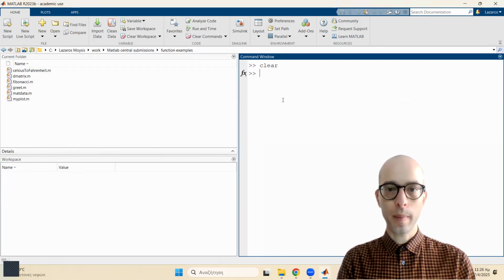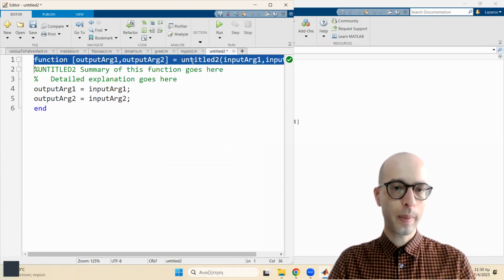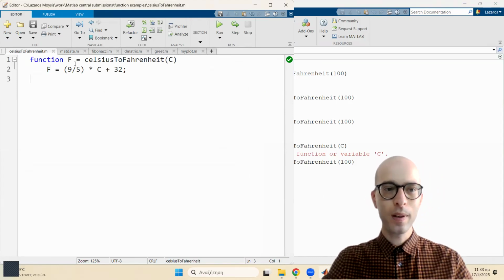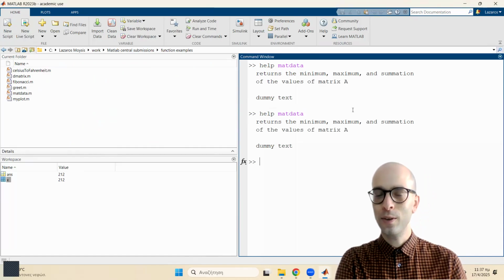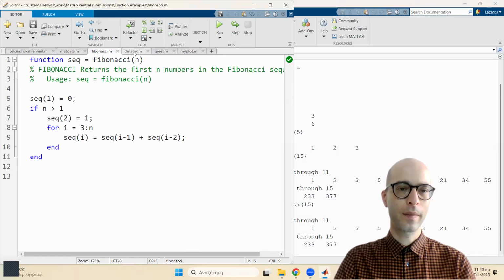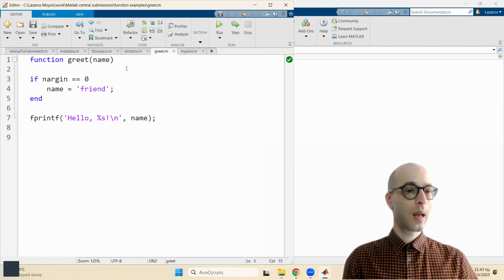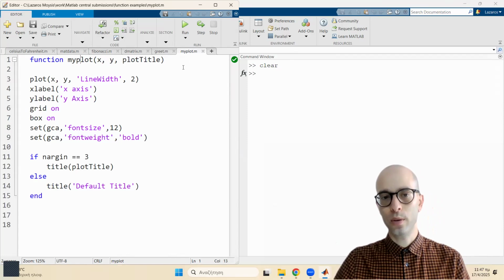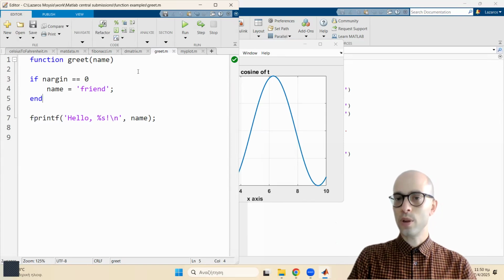Define functions in MATLAB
Learn how to create functions in MATLAB scripts.